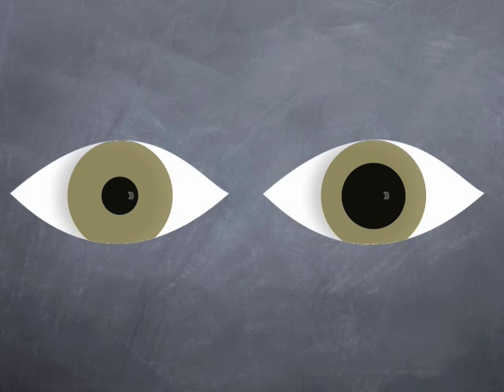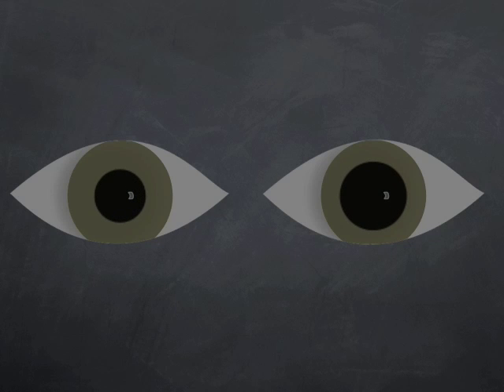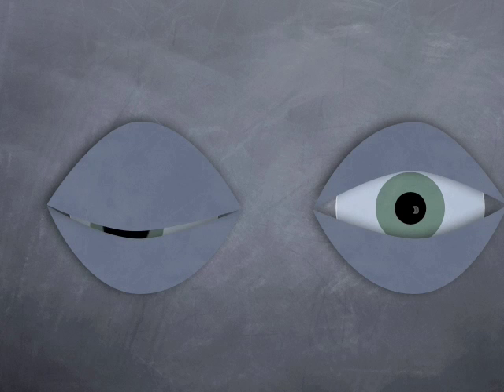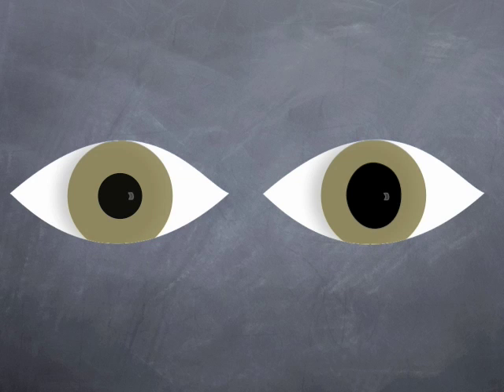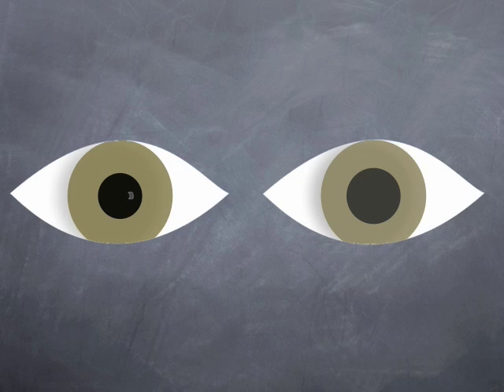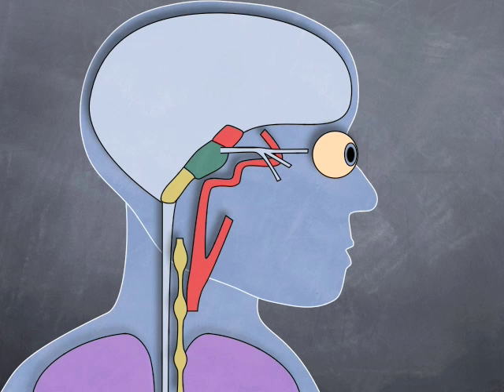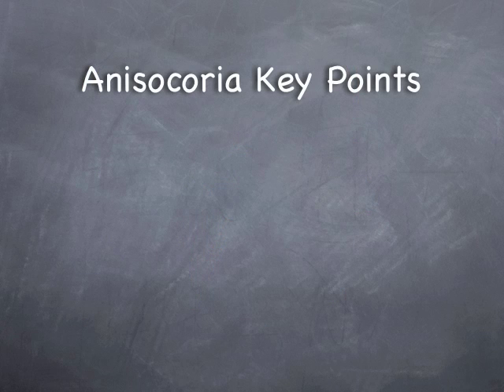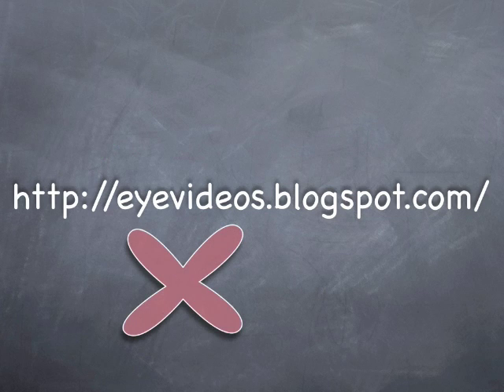Anisocoria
How to examine a patient with anisocoria. Get my new (May 2013) interactive book on your iPad,